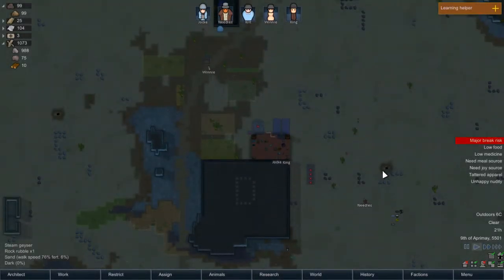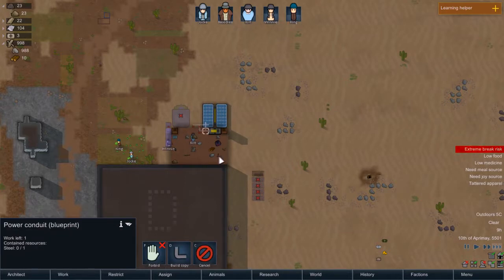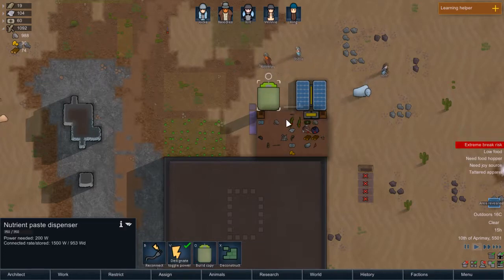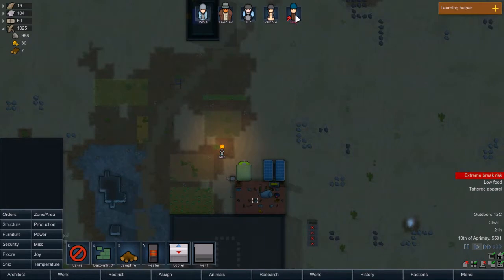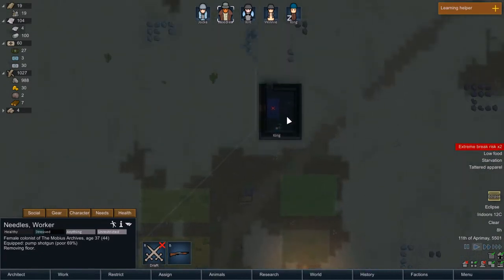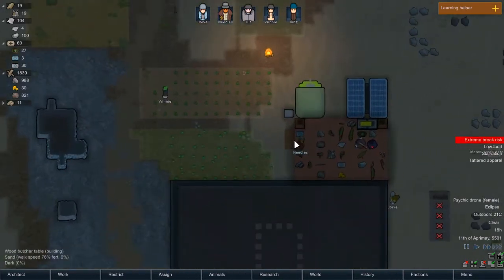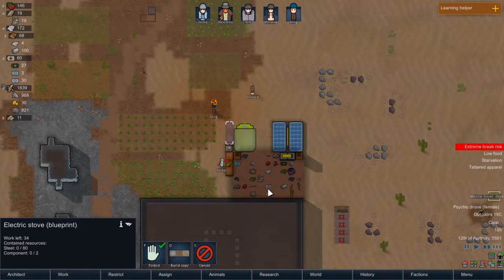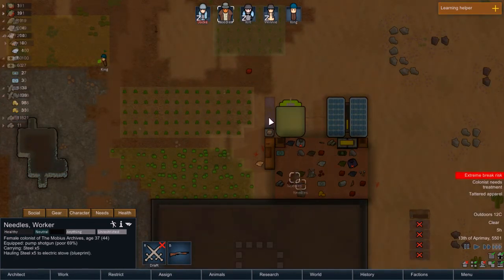Rimworld Alpha 17: Ep 14 - Survivng The Eclipse - Rich Explorer Cassandra Classic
Rimworld by Tynan Sylvester and Ludeon Studios